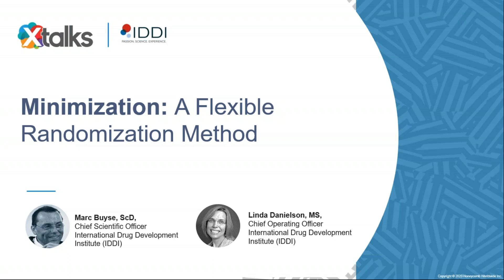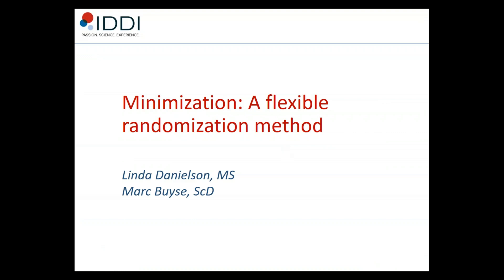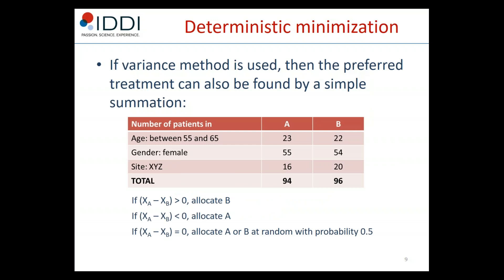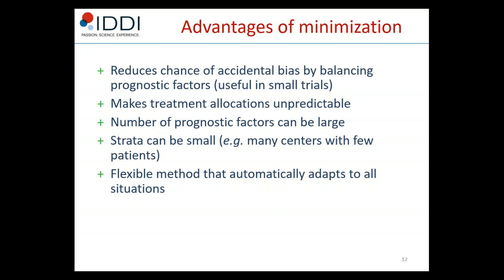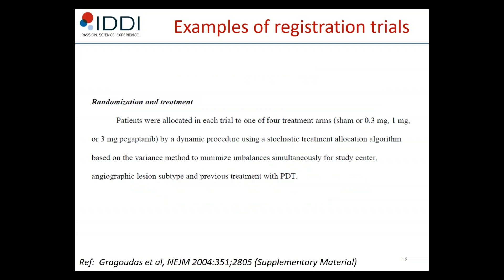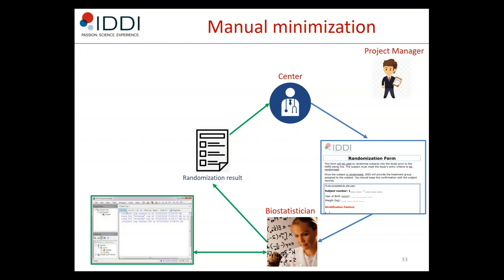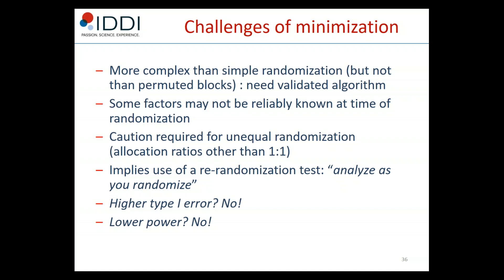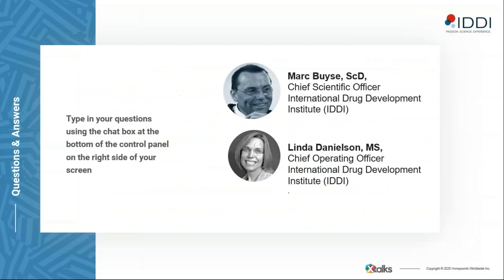IDDI Webinar: Minimization a Flexible Randomization Method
Learn on the advantages and disadvantages of Minimization ( A Randomization method)